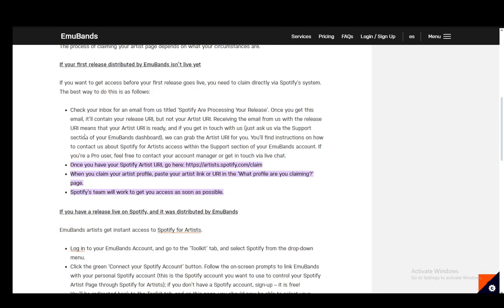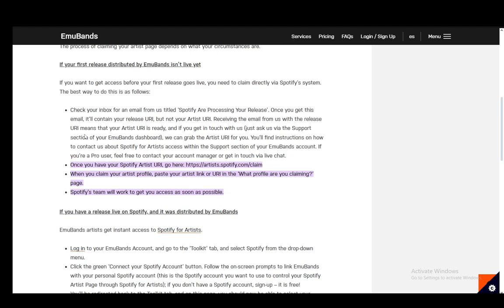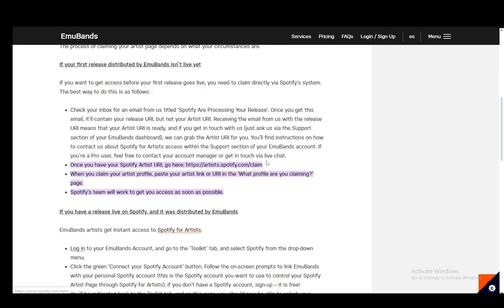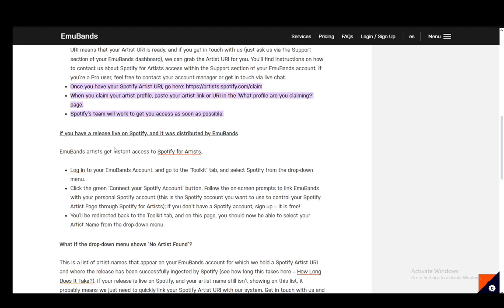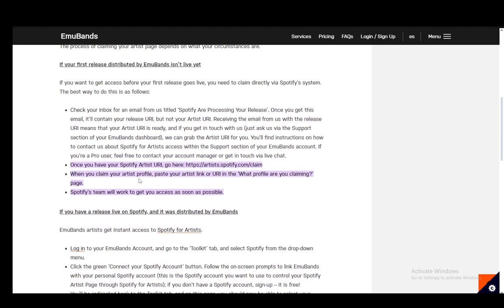How To Verify Spotify Artist Account Tutorial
Today we talk about verify spotify artist account,spotify for artists,spotify for artists tutorial,spotify artist profile,spotify verification